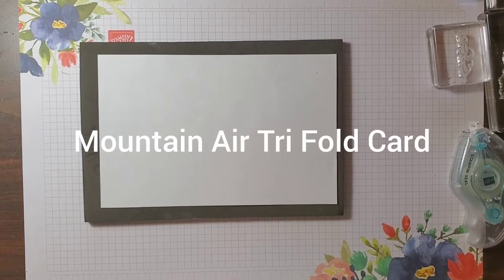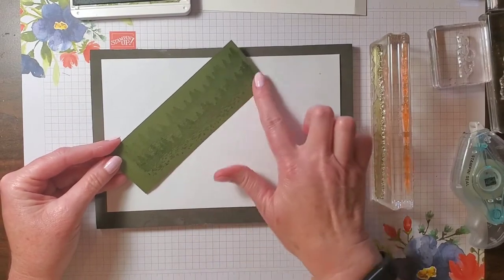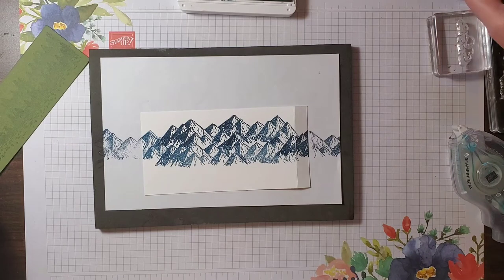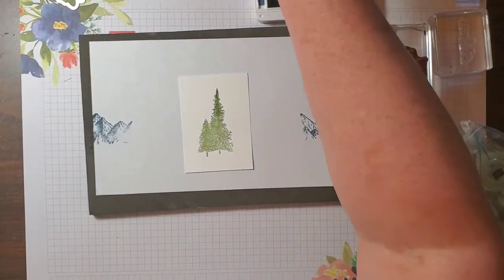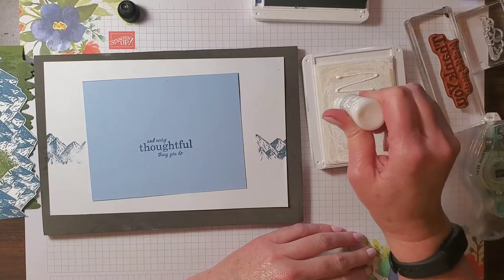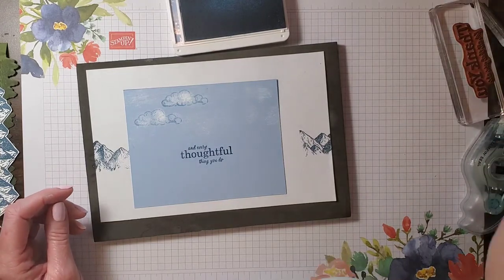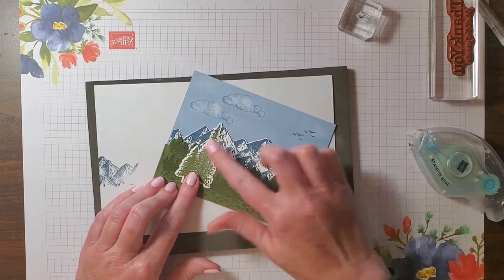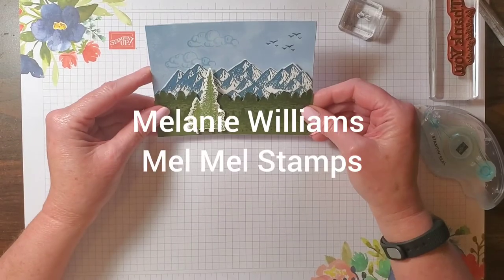#8 Majestic Mountains Tri-Fold Card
This video will show you how to make an amazing tri-fold card using the Stampin' Up!  Mountain Air Bundle.  I used Seaside Spray, Misty Moonlight,  Mossy Meadow Classic Ink and Whisper White Craft Ink. I used the craft ink to accent the sky.   I will show you the exact measurements and how to assemble the card. This card is beautiful and creative.  It speaks for itself and doesn't even need embellishments.  It compliment to the great outdoors.